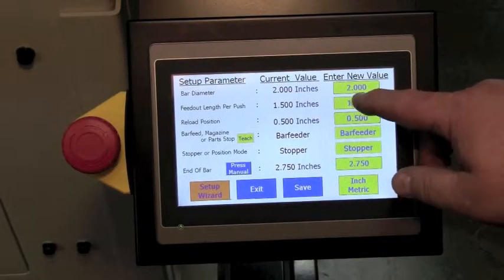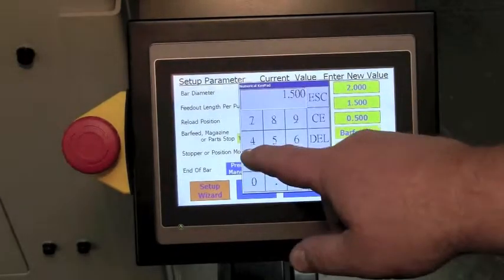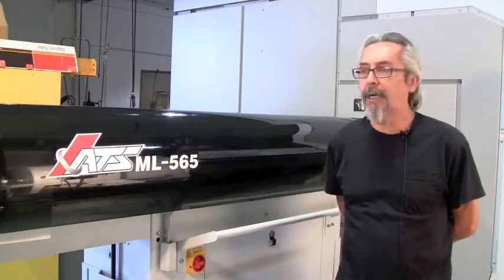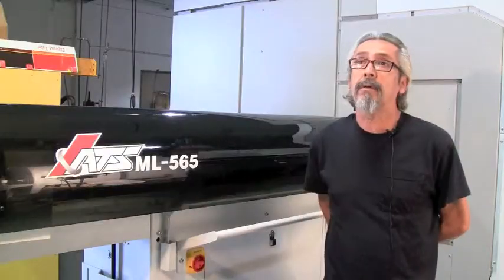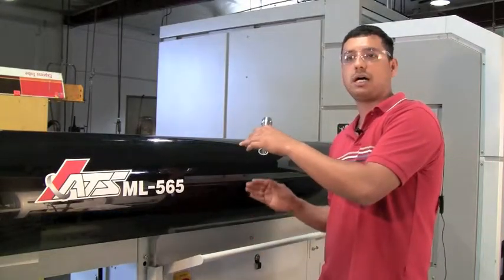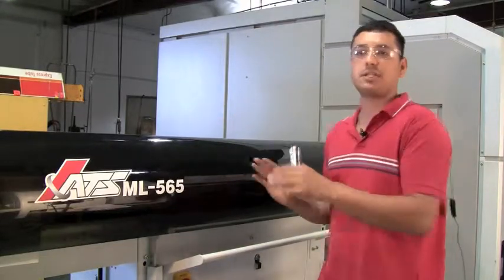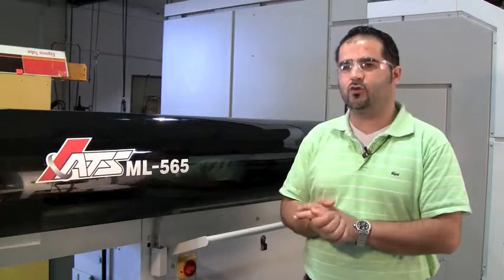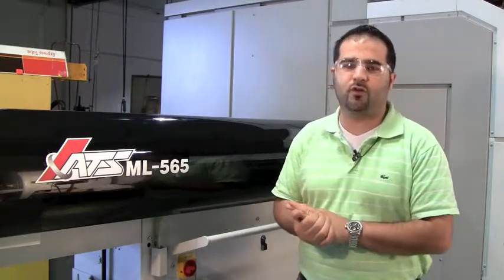ATS Systems ML Barfeed Testimonial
ATS Systems ML Series Barfeed.  A testimonial from TMX Engineering.